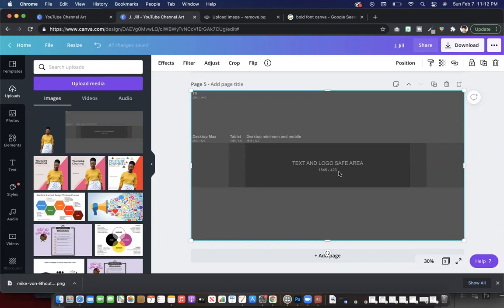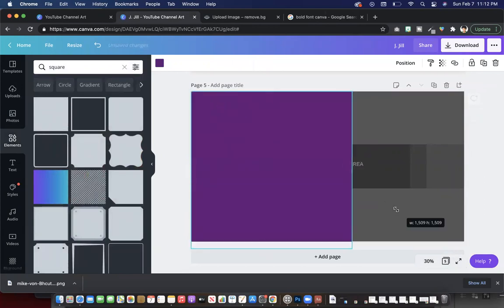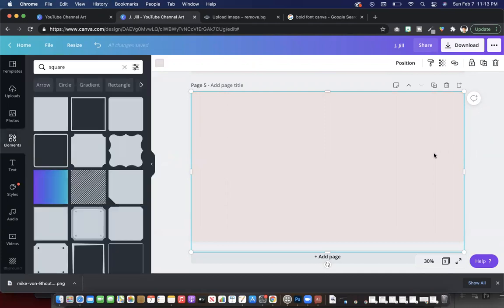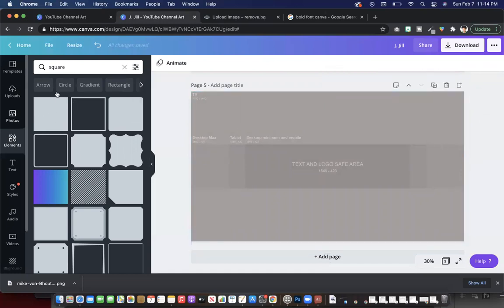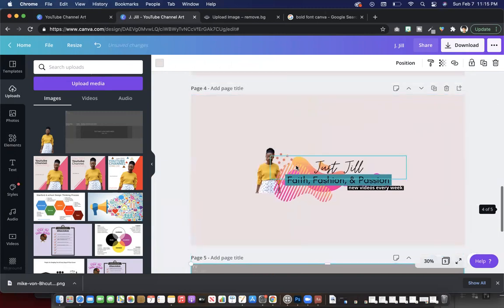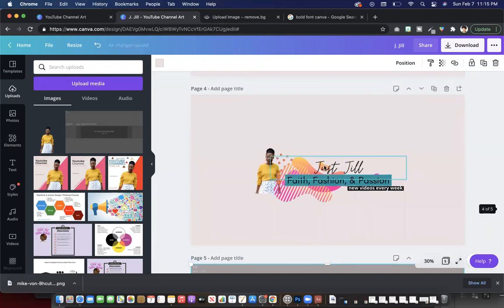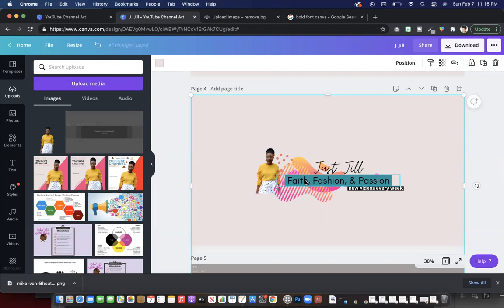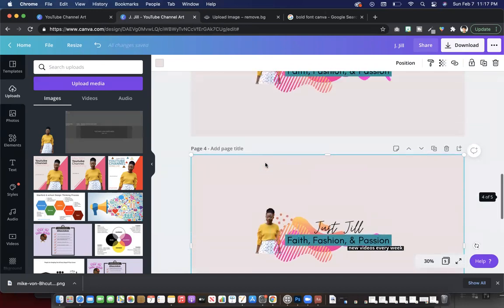How to Create Youtube Channel Art on Canva